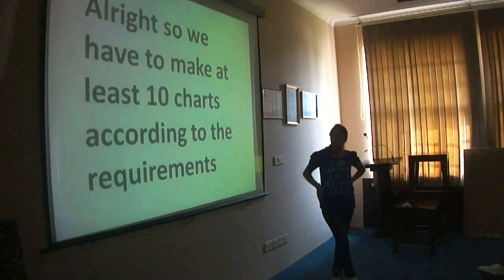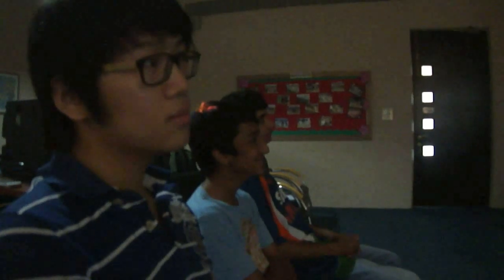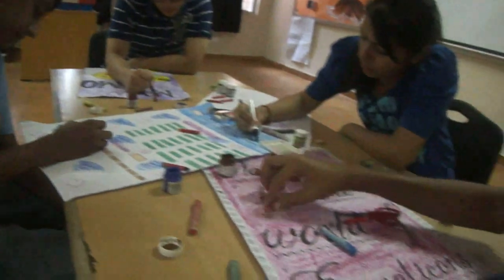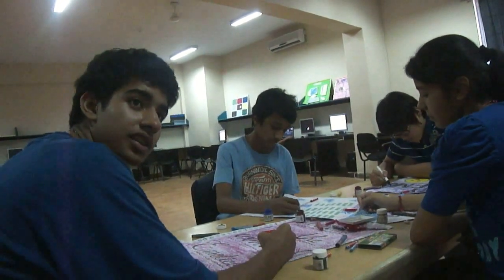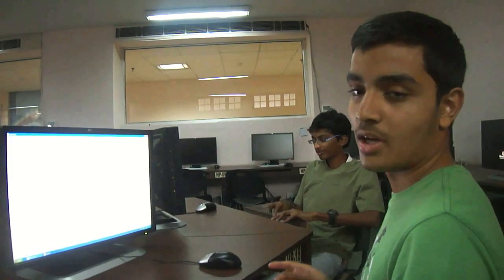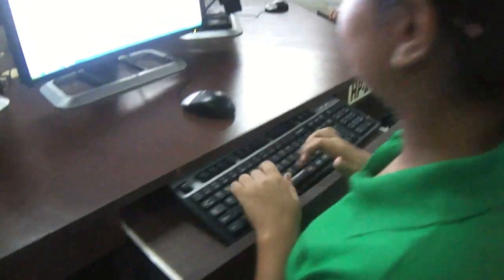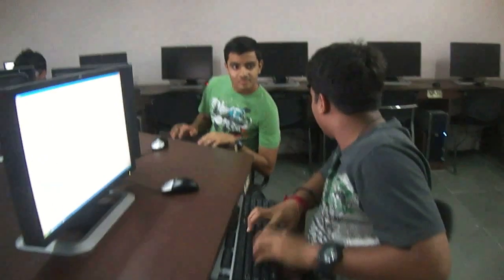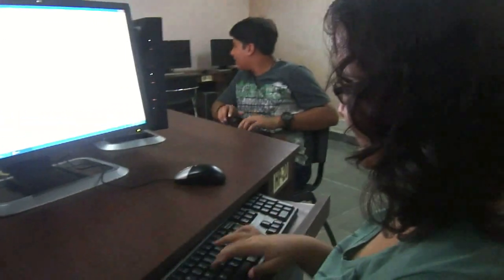SDLC Documentary - MyEmo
Here is documentary that we have made in our school. It is about a new software that we have developed known as MyEmo. It is based on the concept of Emoticons being used in our day to day lives.

A special thanks to Scottish High International School, for allowing us to make this documentary in our school premises.